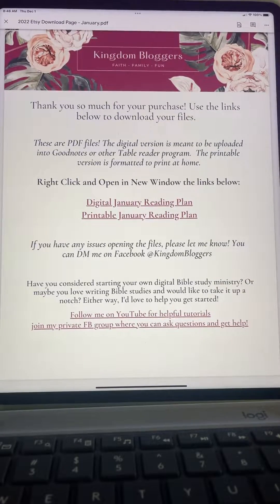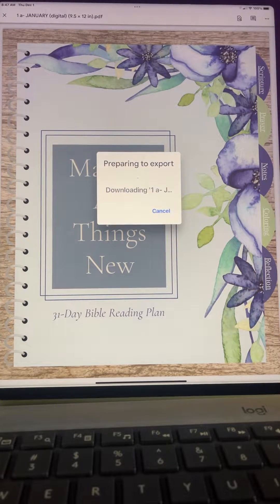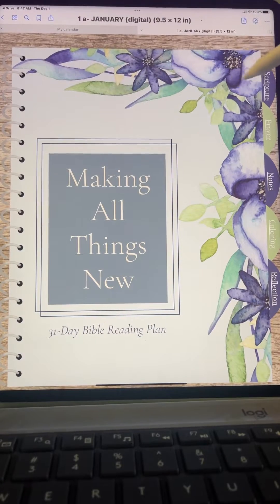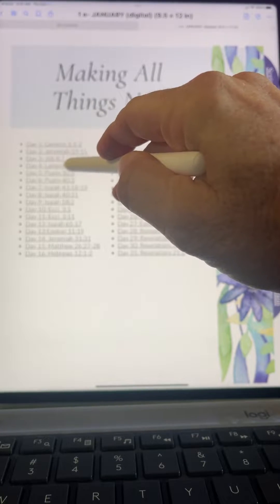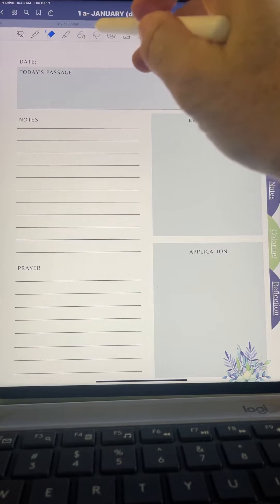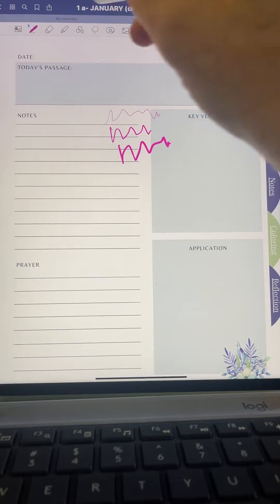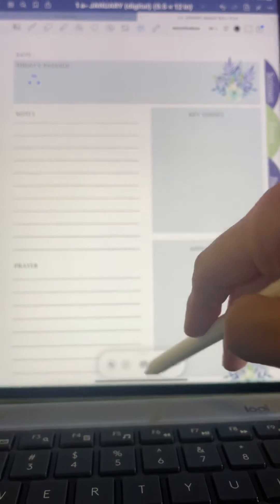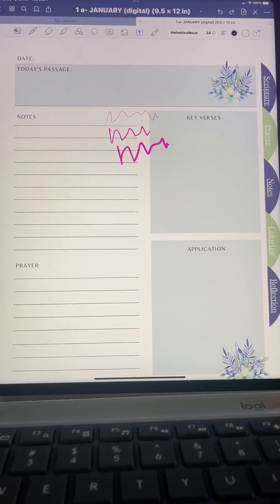How to Import Digital Bible Study Journal into Goodnotes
Here is a quick tutorial to show you how to import your digital Bible study journal into Goodnotes.